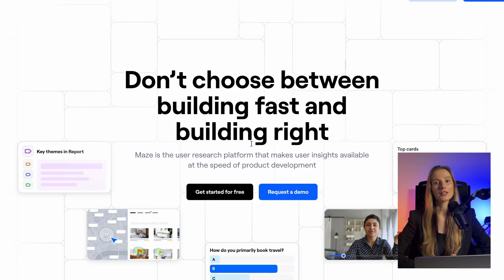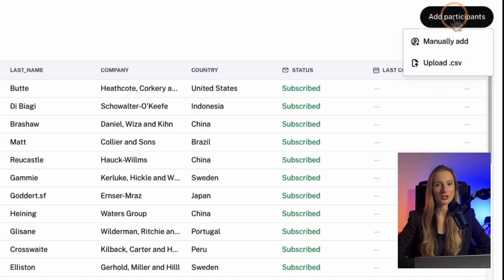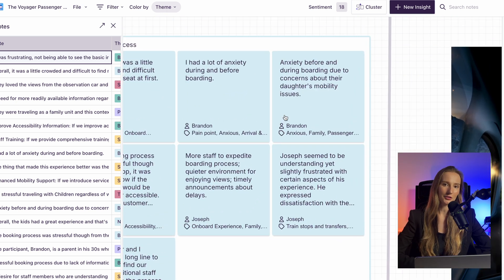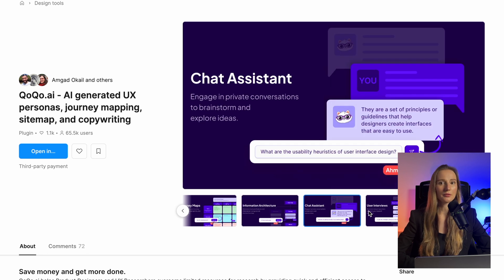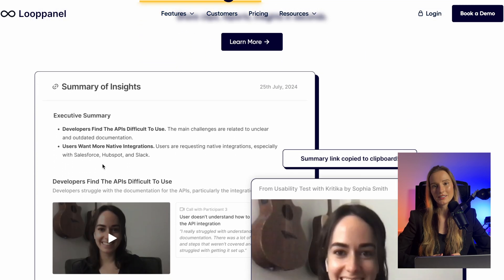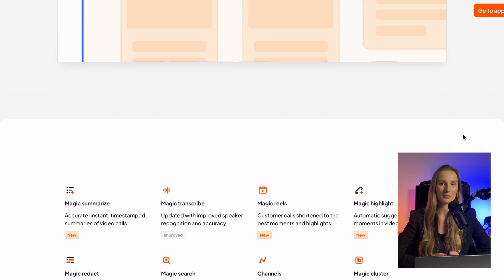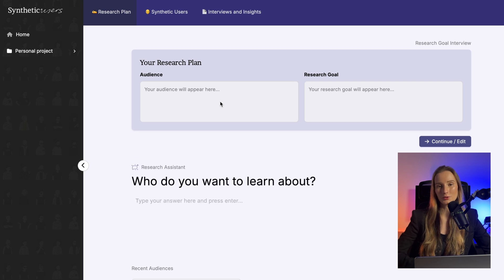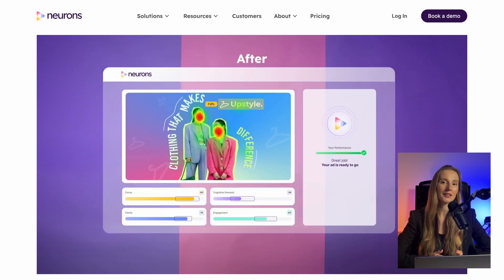Top 7 AI Tools For UX Research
User research can be a game-changer... but let’s face it, it can also take a LOT of time. That’s why so many teams skip it and hope for the best. But what if you had tools to make your research faster and more effective?

🚀 Tools mentioned in this video:

1. Maze: Rapid testing, feedback, & research reports
2. Notably: Organizing & highlighting key insights
3. QOQO: Instant feedback with AI-generated personas
4. LoopPanel: AI-driven transcription & video analysis
5. Dovetail: Actionable insights from qualitative data
6. Synthetic Users: Simulate user behavior before real testing
7. Neurons: Predict how users will respond to your design